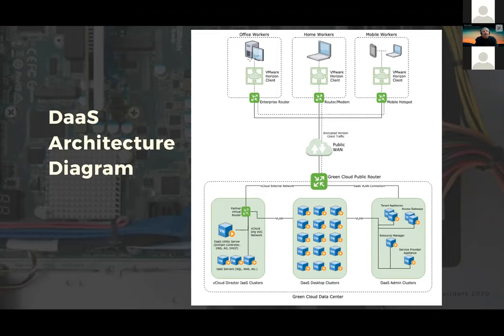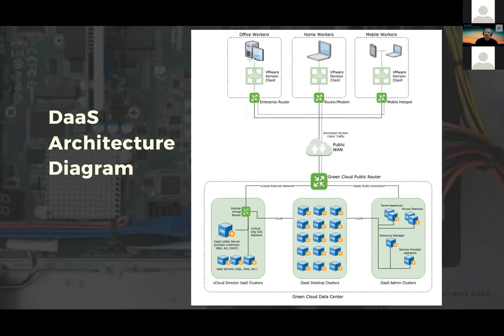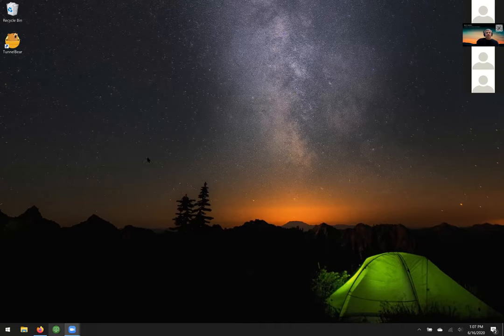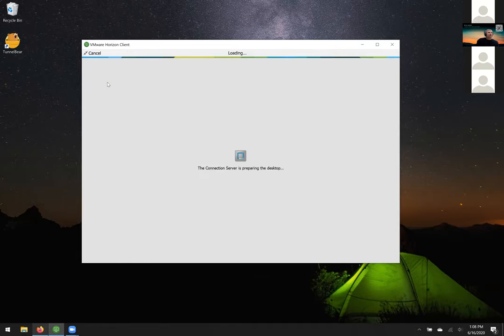DaaS | Desktop as a Service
Learn more about Desktop as a Service and how it can benefit you and your company!